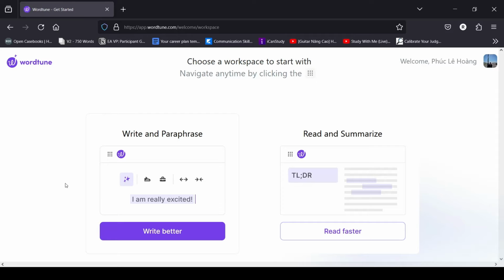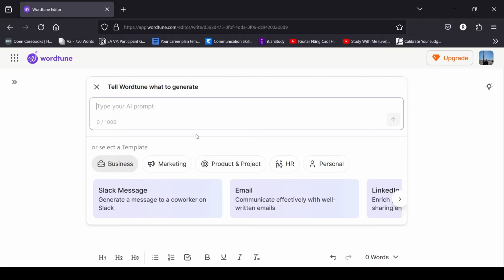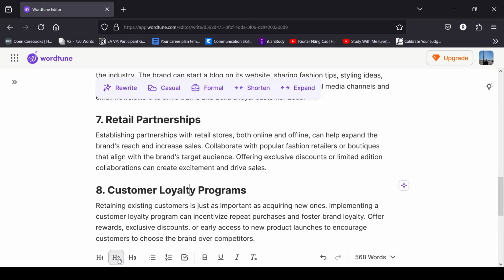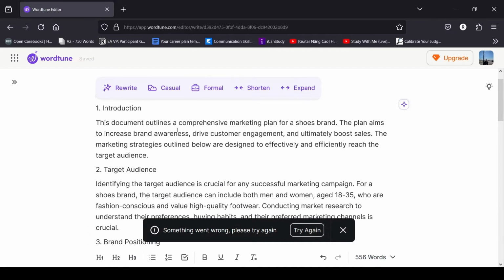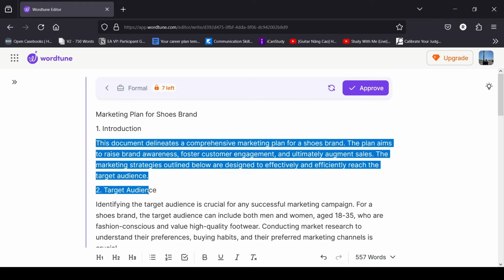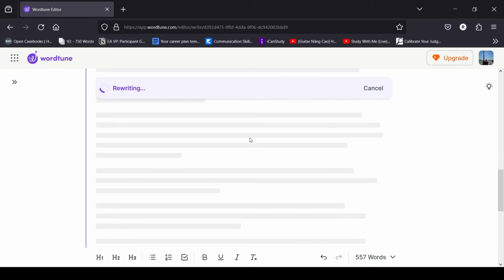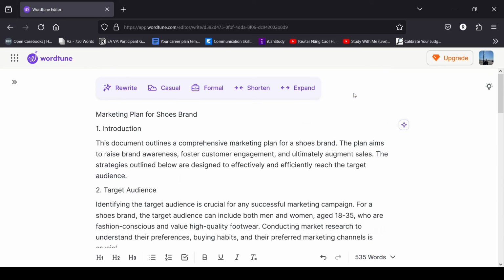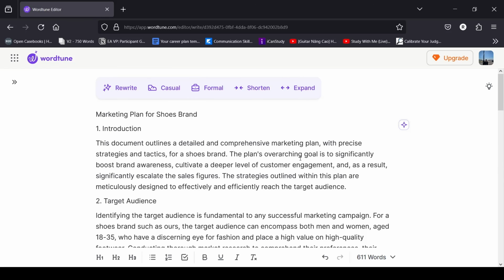Wordtune Tutorial | How to Use WordTune FREE AI Writing Assistant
If you are looking for a video about Wordtune tutorial, here it is!
In this video you'll learn how to use wordtune free ai writing assistant.